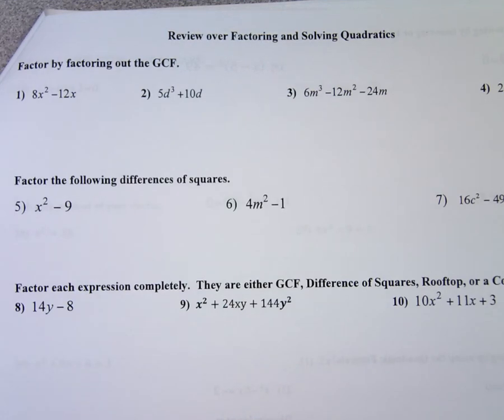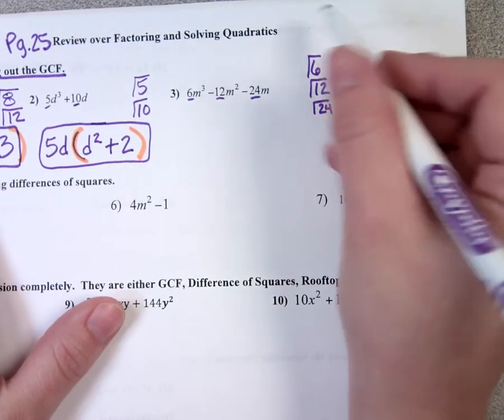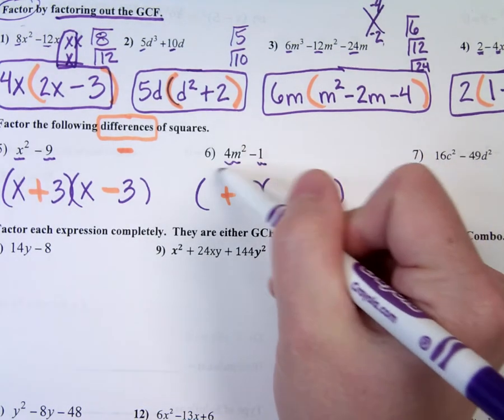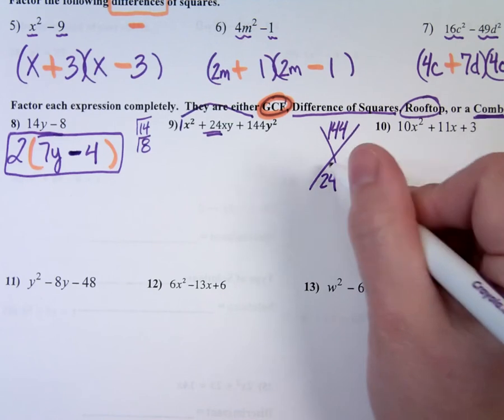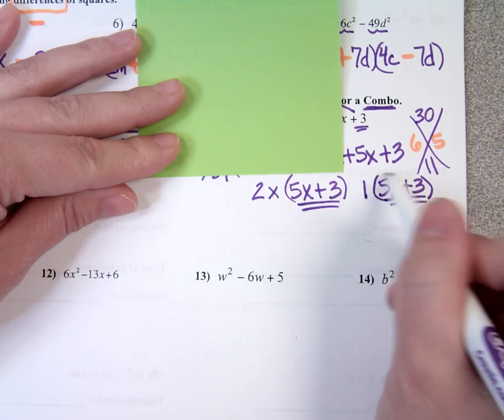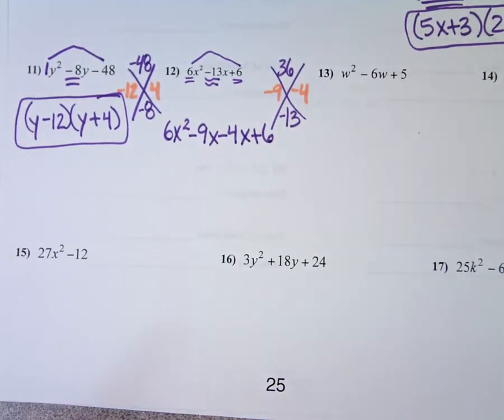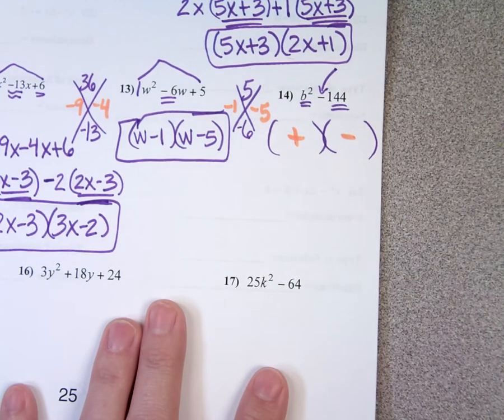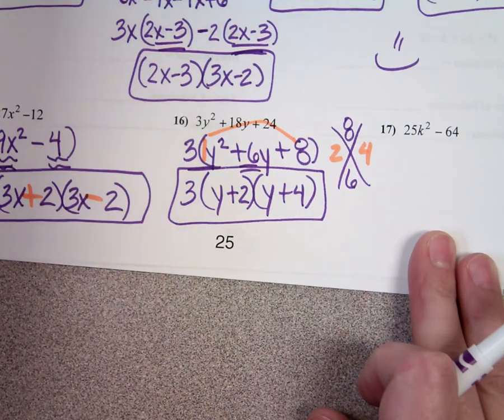Review to the Unit 11 Test: #1-17